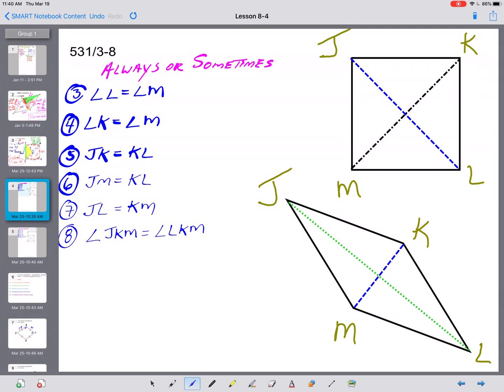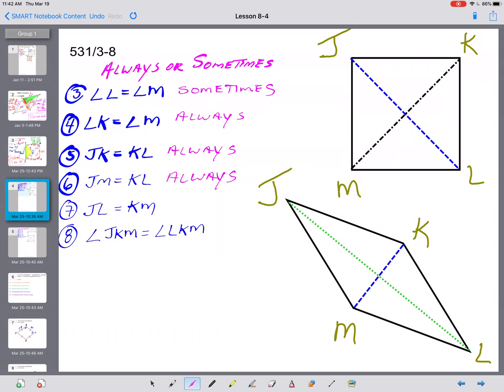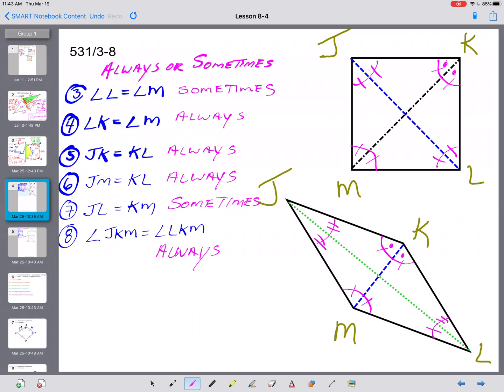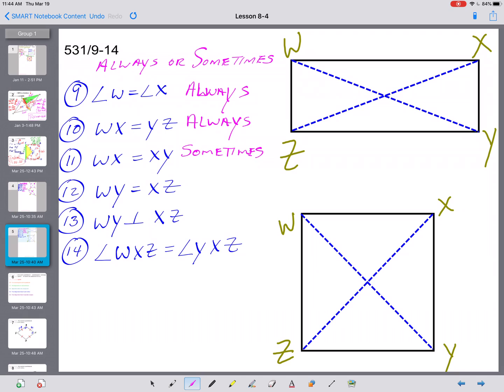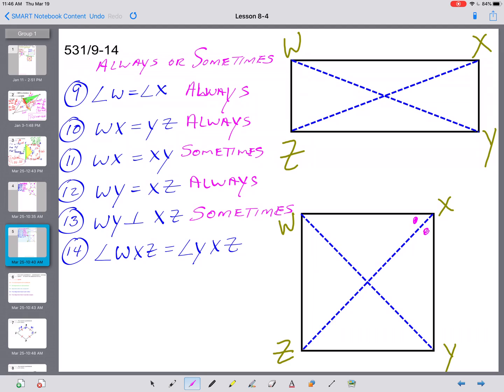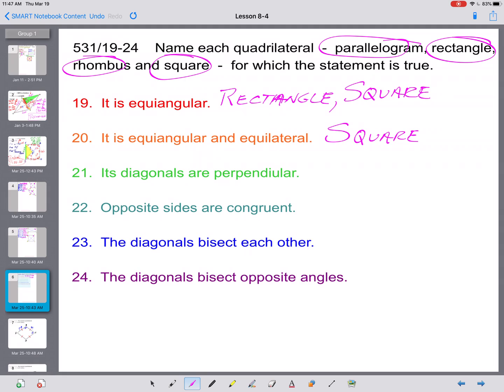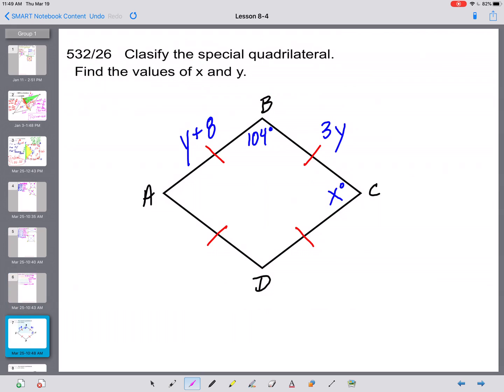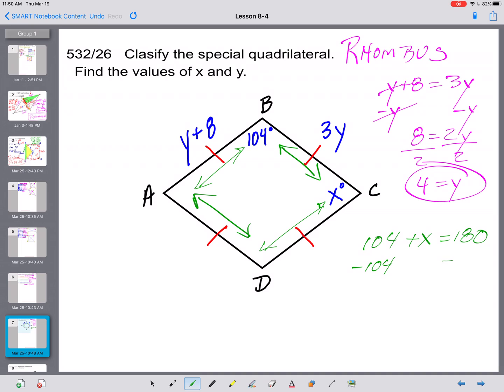PART ONE OF GOING OVER GEOMETRY HOMEWORK PAGE 531 LESSON 8 4